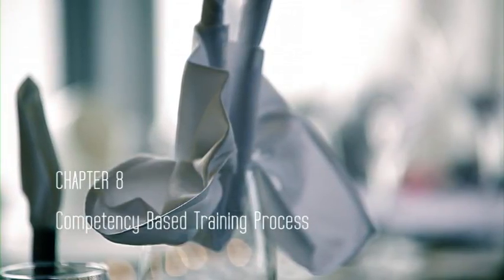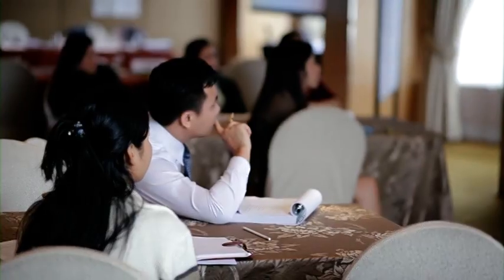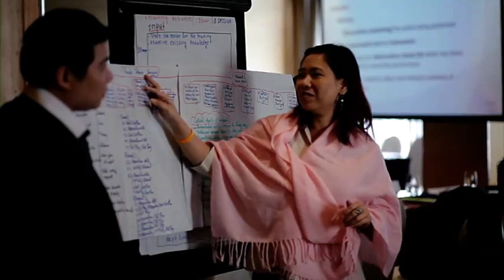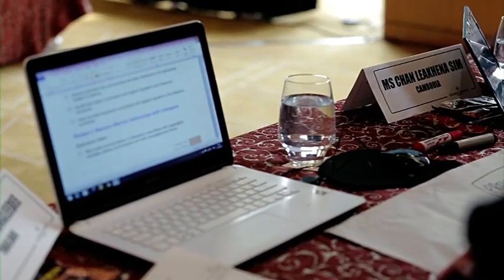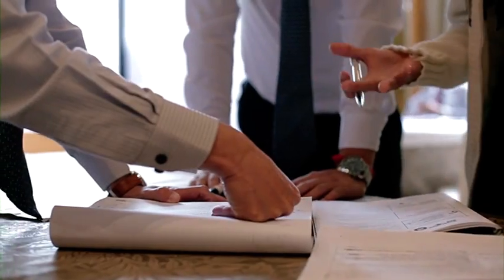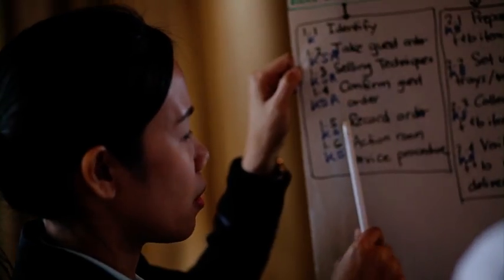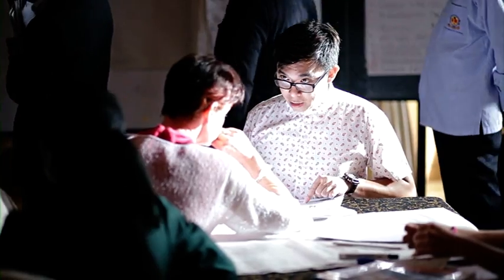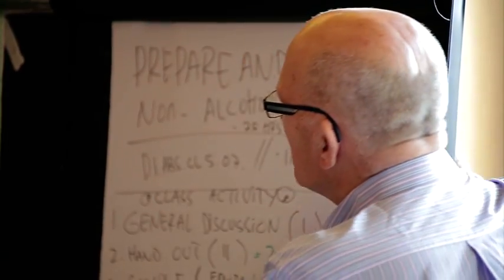Chapter 8 Competency Based Training Process